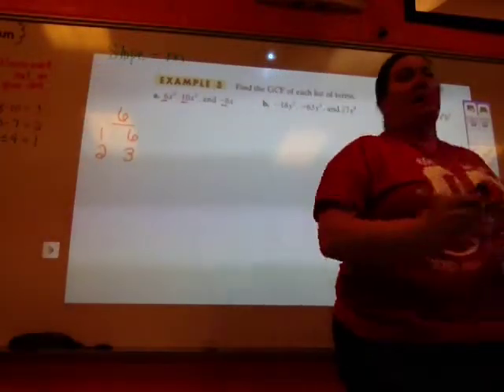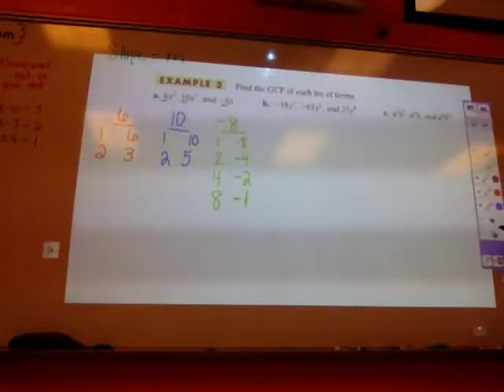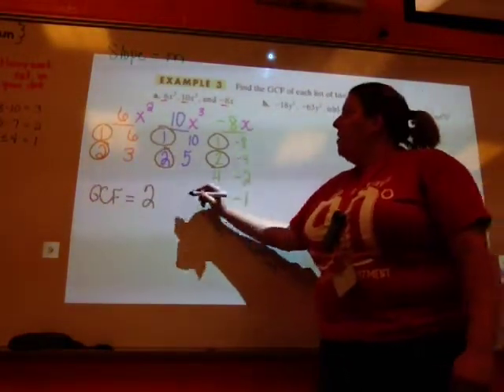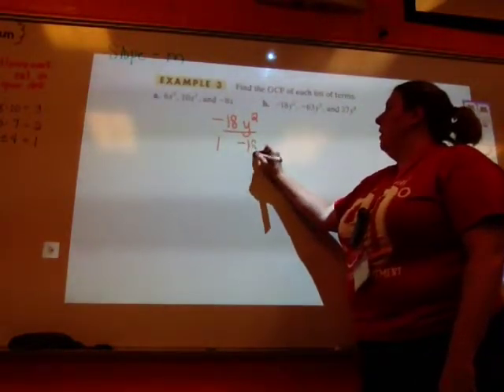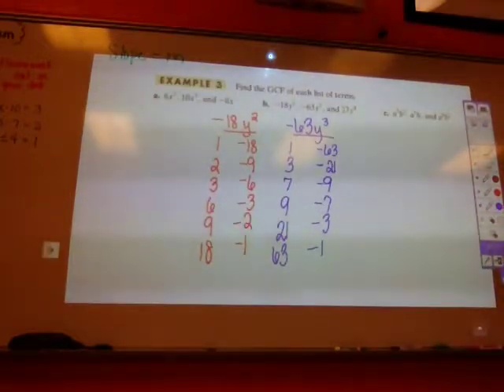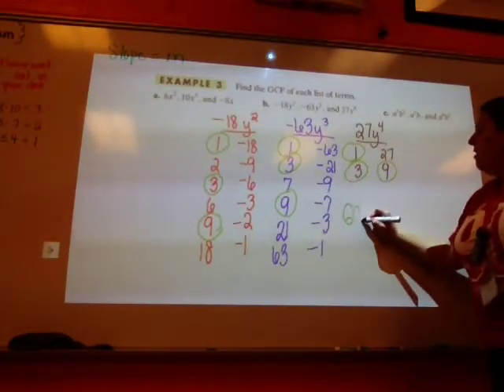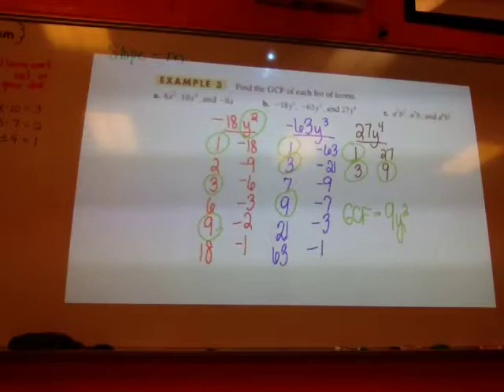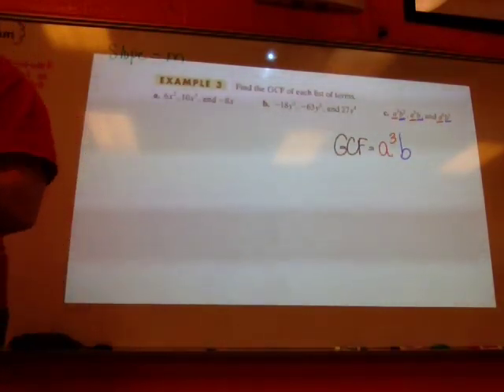7.1example3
factoring GCF